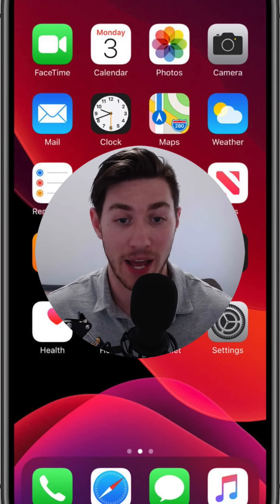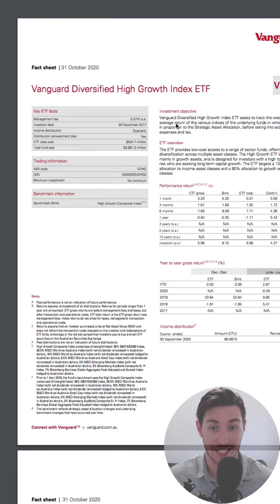Exchange Traded Funds: The Best Investment Option For Beginner Investors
The ETF (Exchange Traded Fund) is one of the most popular investment options for the new generation. It allows a broader diversification of investments and give you exposure to investment options that in the past were costly.

In this episode we cover all you need to know about ETF's and how to get started with your first investment in them.